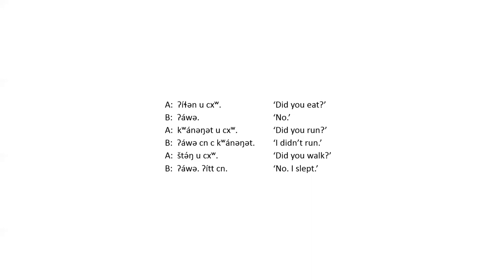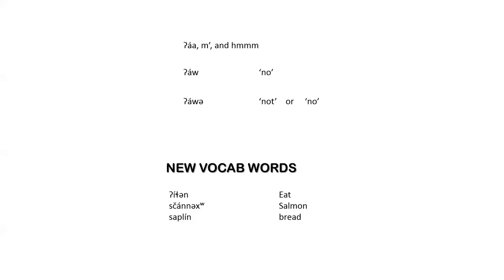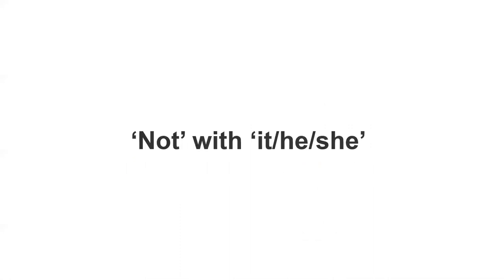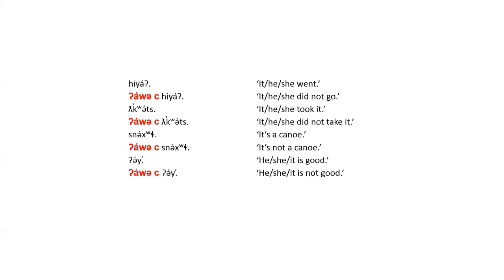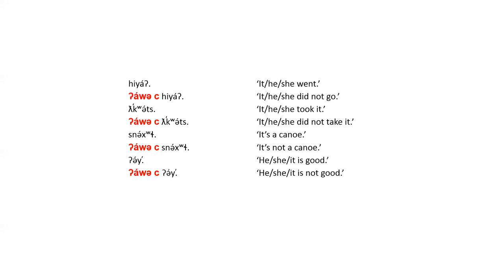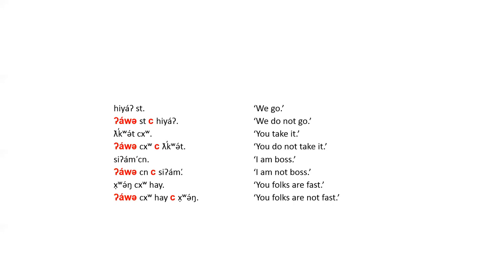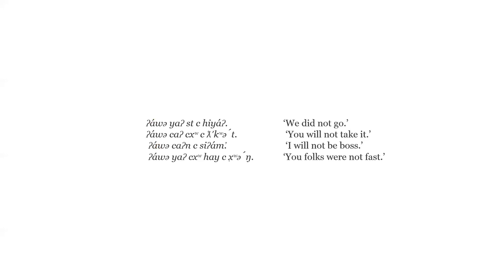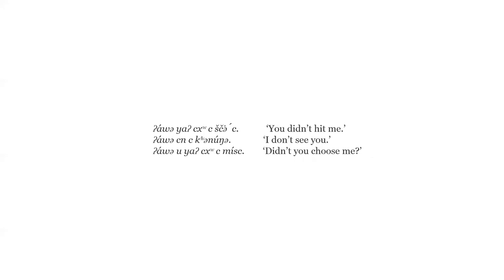Negative Words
In this section we will cover the concepts of 'nothing,' 'not exist,' 'refuse,' 'unable,' and related ideas.